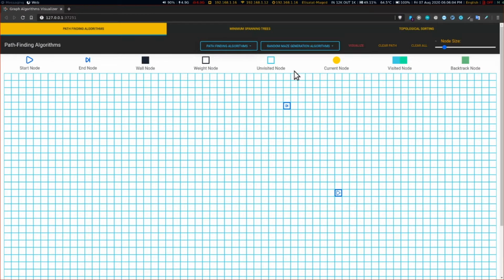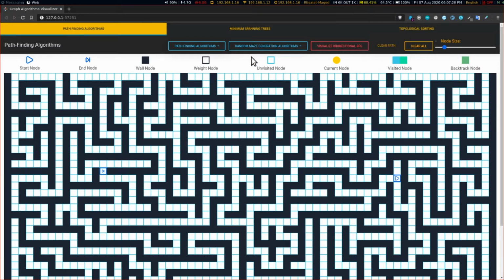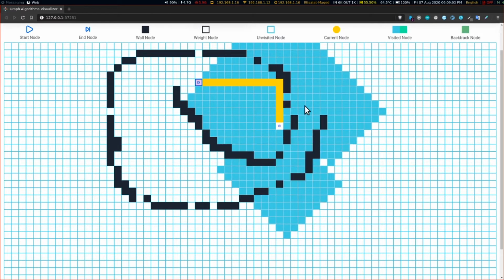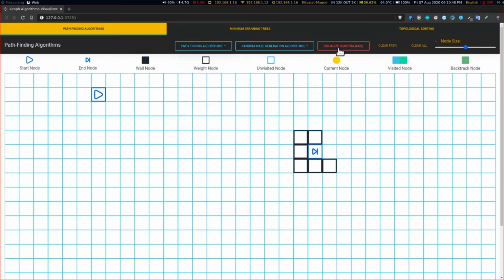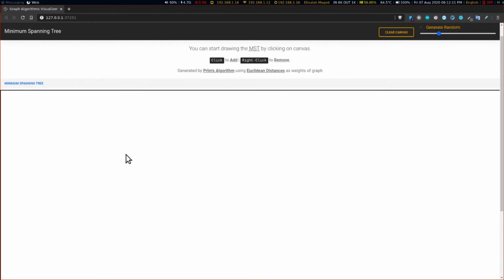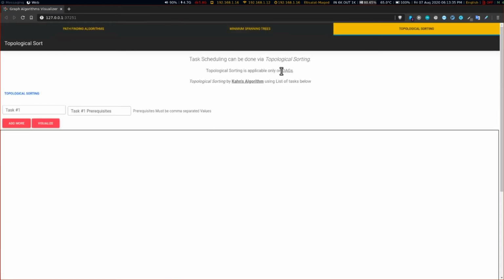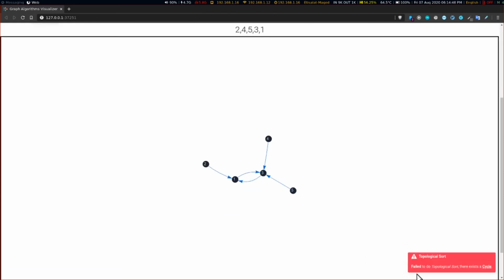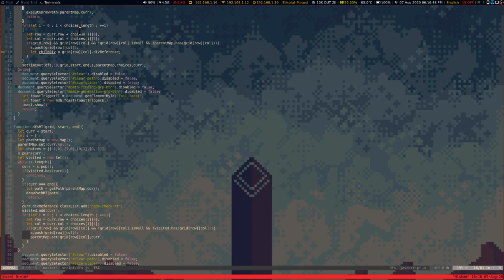Graph Algorithms Visualizer Vanilla Javascript Project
Graph Algorithms visualizer project which visualizes Different types of graph algorithms on a MxN Grid

Path-finding algorithms
Depth-First-Search
Breadth-First-Search
A* using Manhattan Distance h(n)
Dijkstra (Uniform-Cost-Search variant)
Greedy-Best-First Search using Manhattan Distance
Bidirectional Search
A*
BFS
Greedy-BFS
Dijsktra (UCS)
Random Maze Generation Algorithms (Random Spanning Trees)
Prim's Algorithm
Recursive Backtracker
Minimum Spanning Tree Algorithms
Prim's Algorithm
Topological Sorting
Kahn's Algorithm